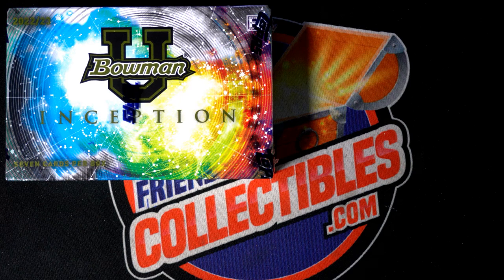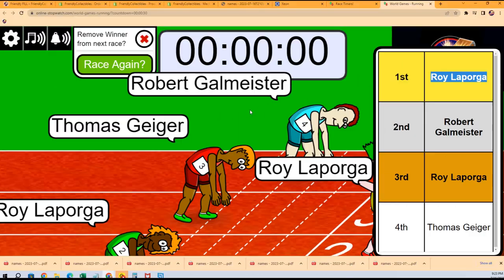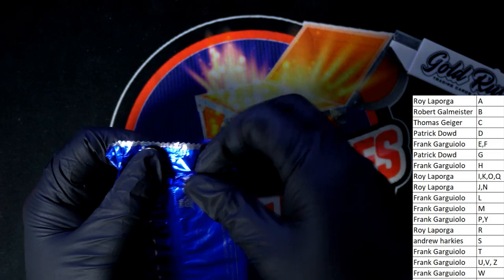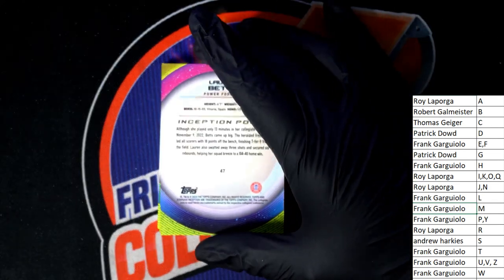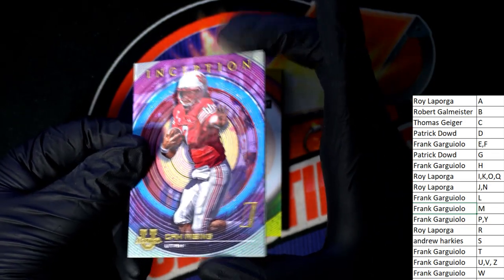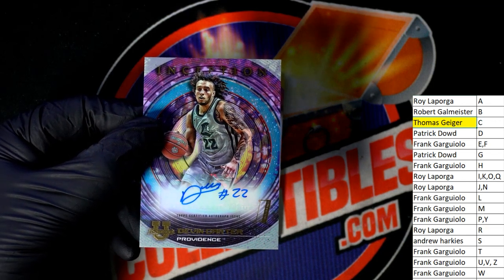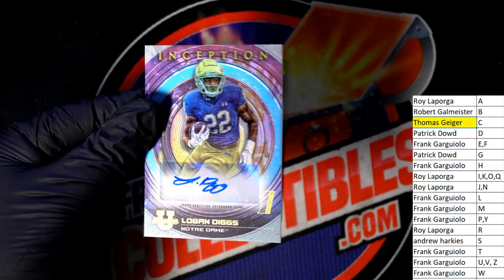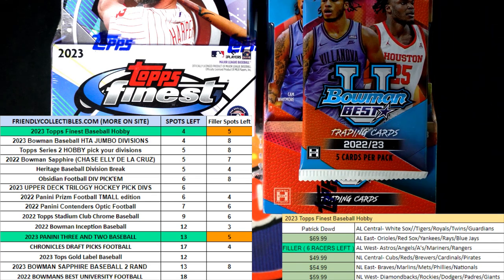2022 23 Bowman University Inception ID INCEPTIONU131